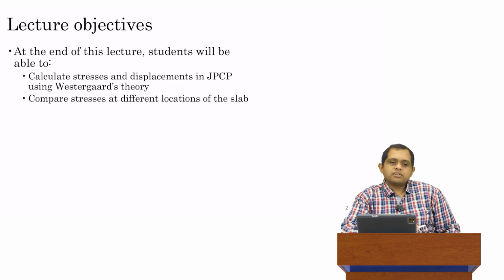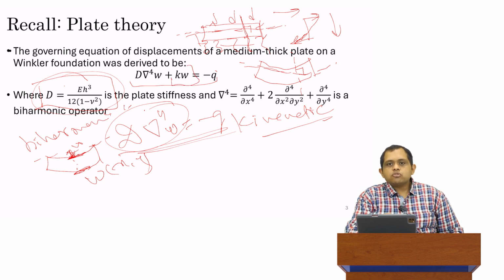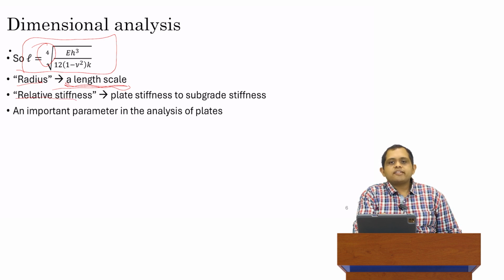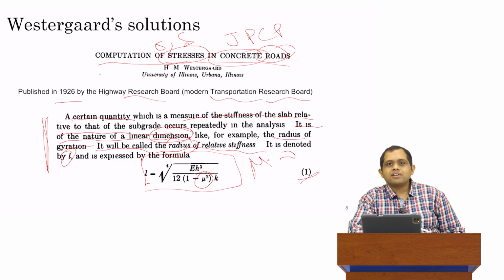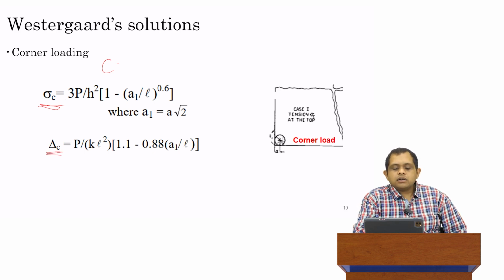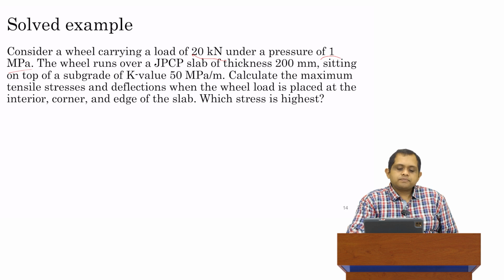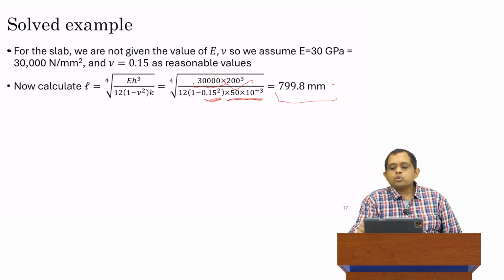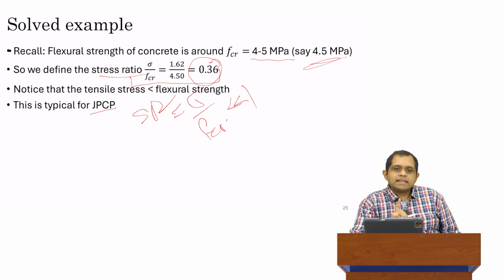Westergaard's Solutions (Part 1)